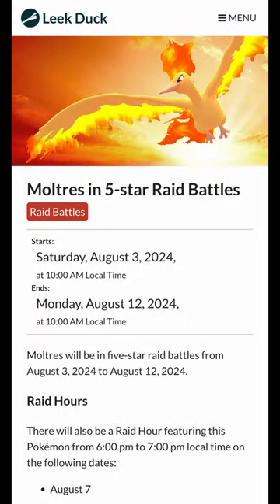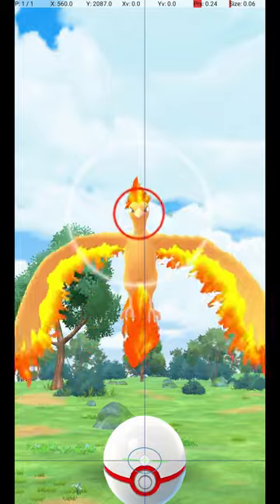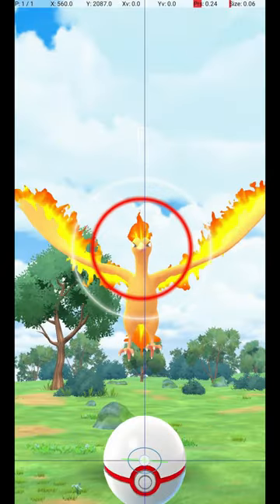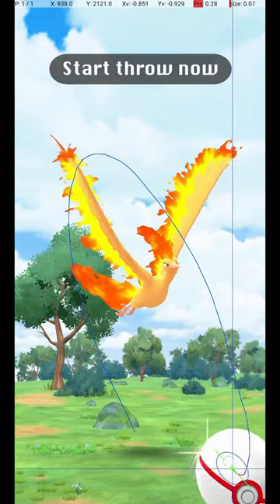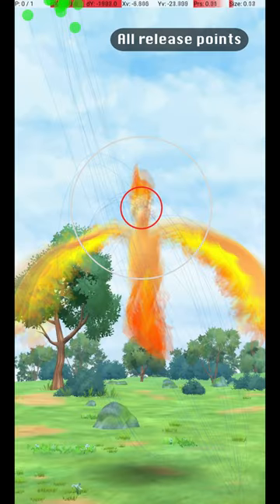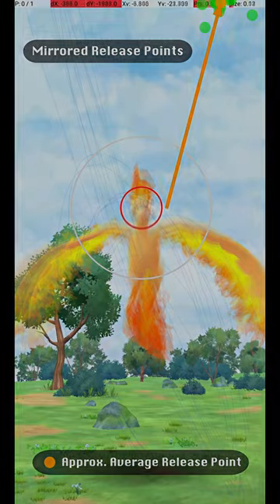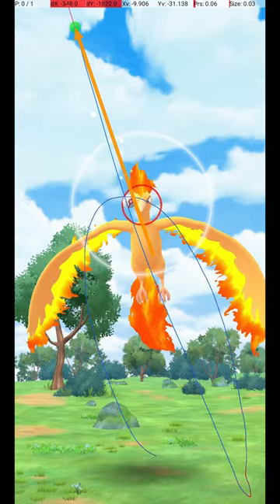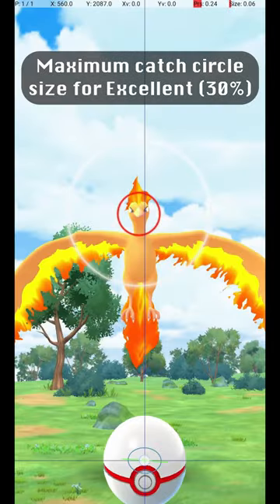Moltres Excellent Throw Guide for Pokemon Go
A guide to getting excellent curveball throws on Moltres in Pokemon Go.